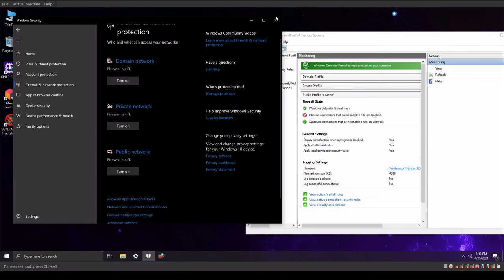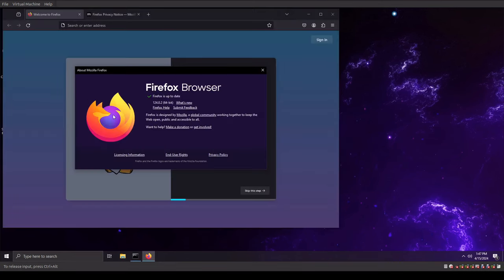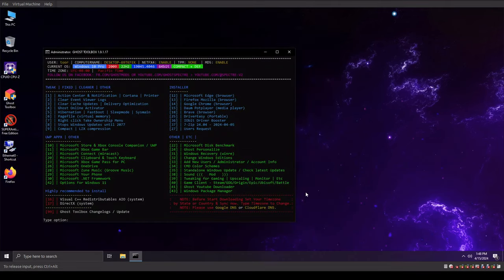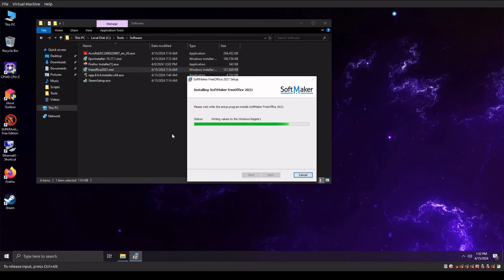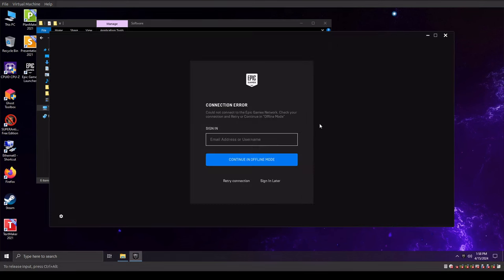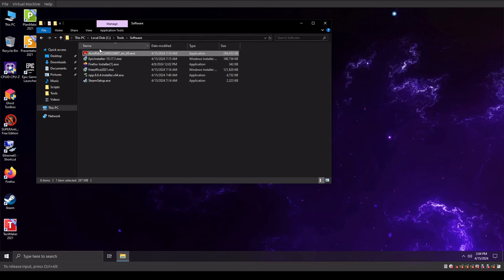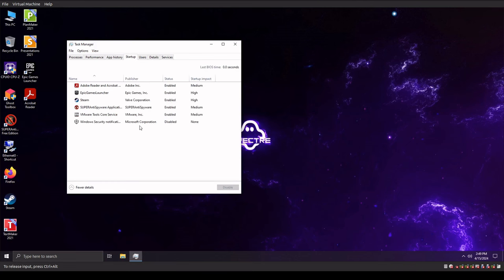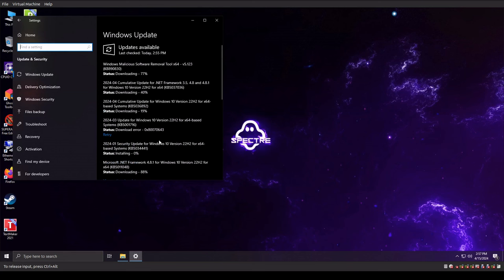Windows 10 GHOST Edition - 22H2 - Daily Performance and Final Thoughts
The Final Video in our 22H2 series of Testing on Windows 10 Ghost 22H2 edition. An OS born during Covid, that didn't get the same level of detail on 22H2. This is a sad replacement to an awesome 20H2 version.

Project Link:
See GIT repo